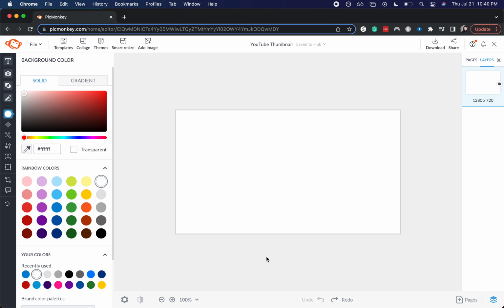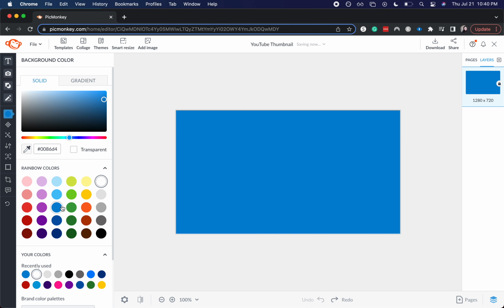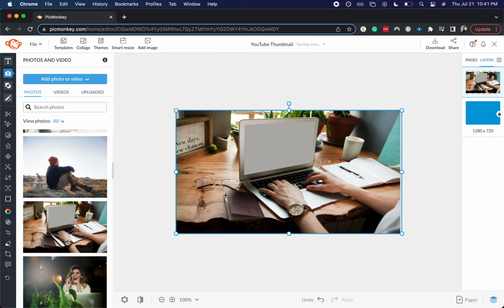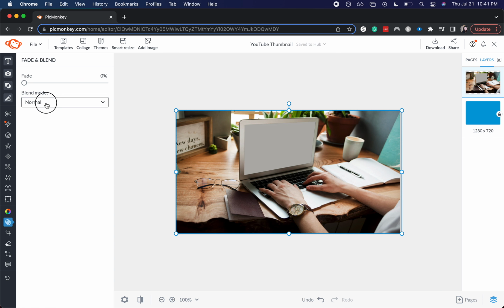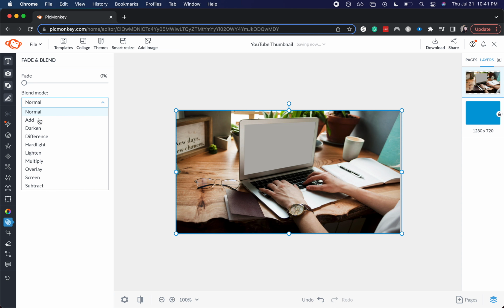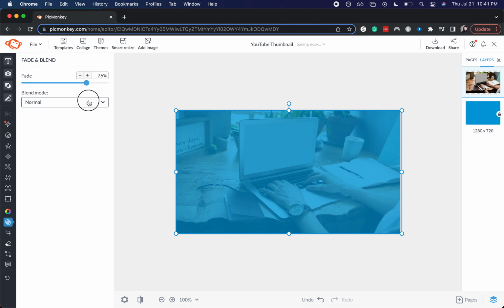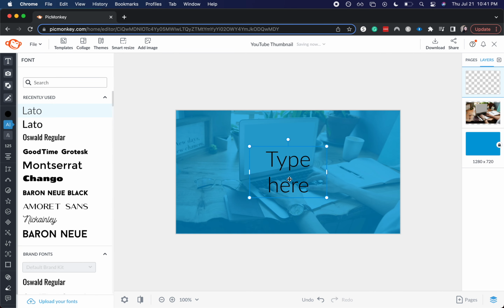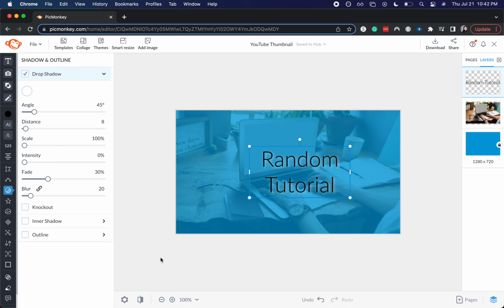Fade the Background in PicMonkey | PicMonkey tutorial | Youtube Thumbnail tutorials